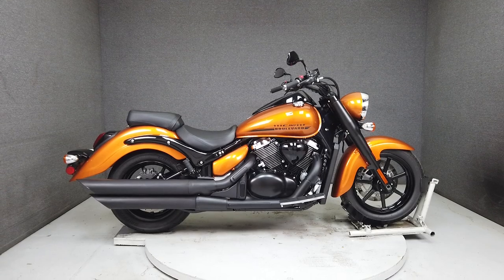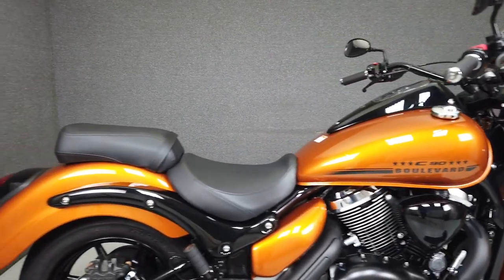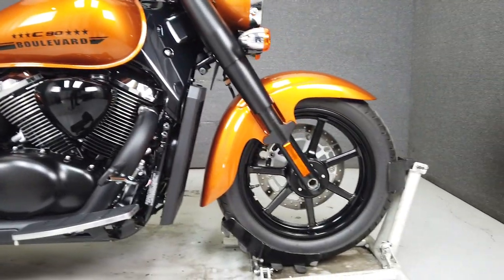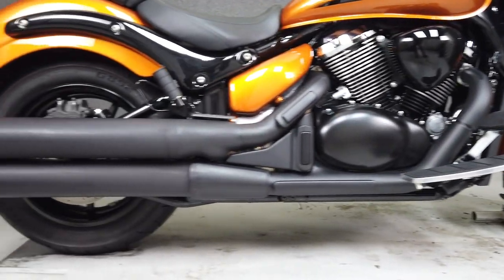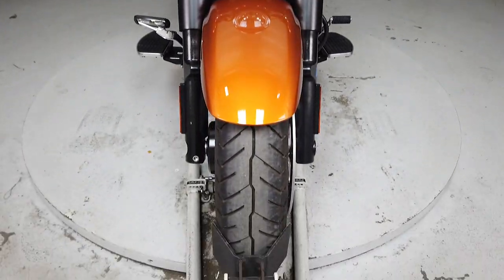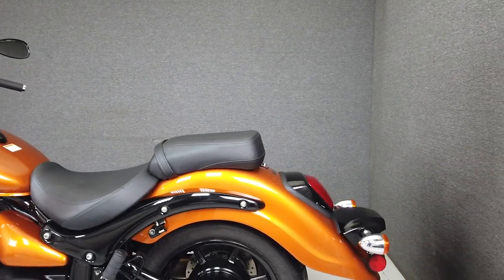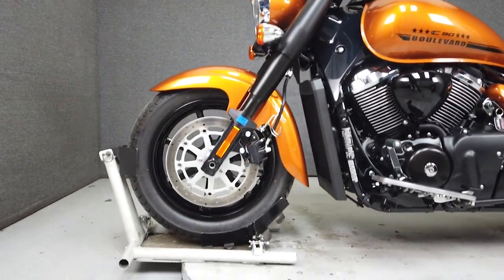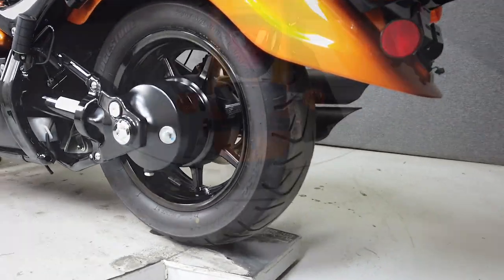2017 SUZUKI C90 BOULEVARD 1500 BOSS - National Powersports Distributors